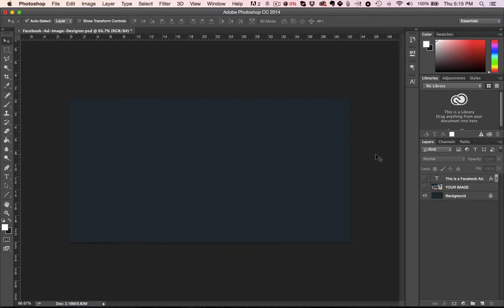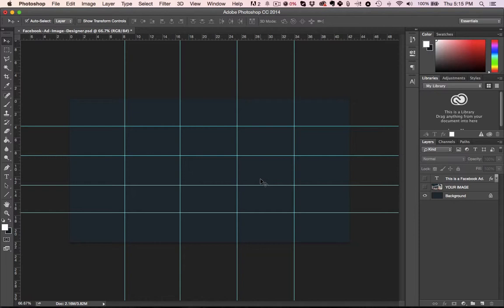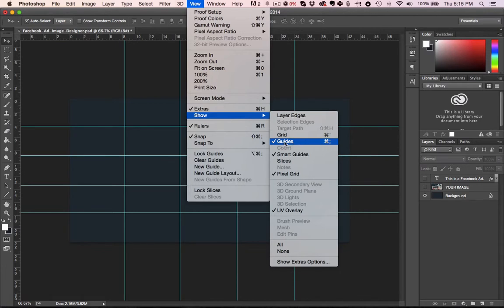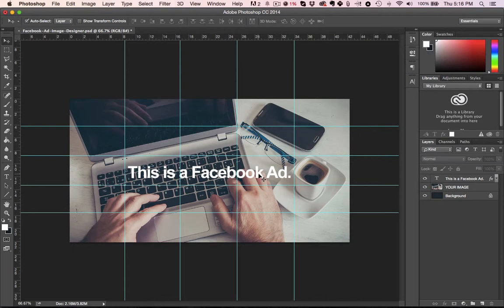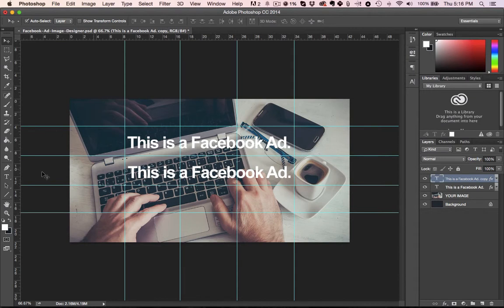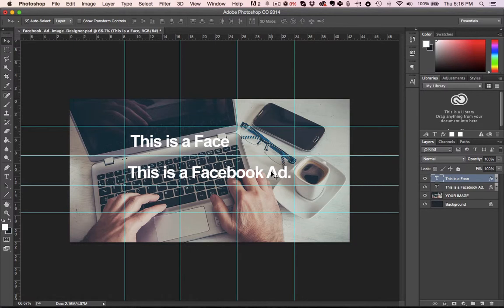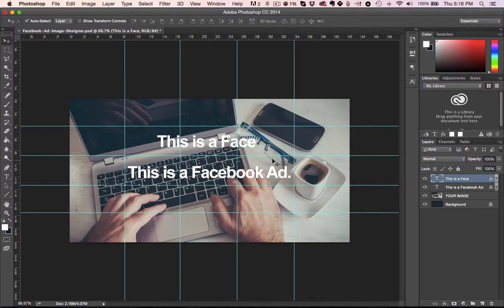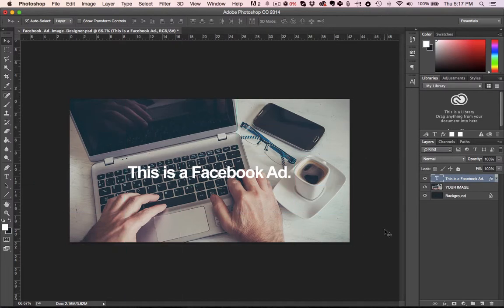Facebook Newsfeed Ad Image Designer Photoshop Template Tutorial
Design Perfect Facebook Newsfeed Ads using this Photoshop template